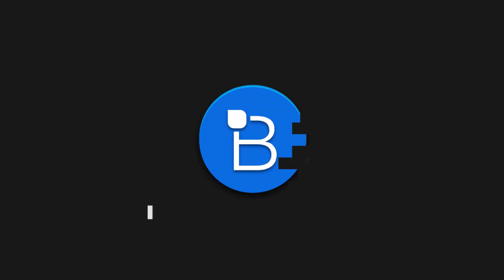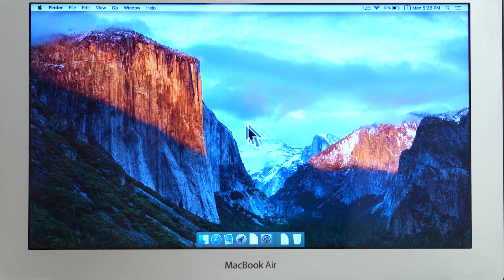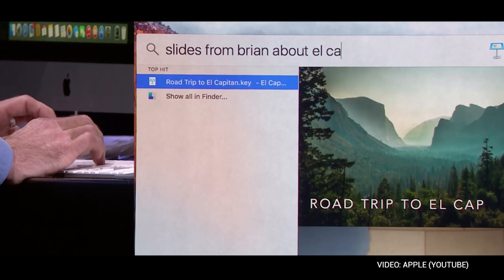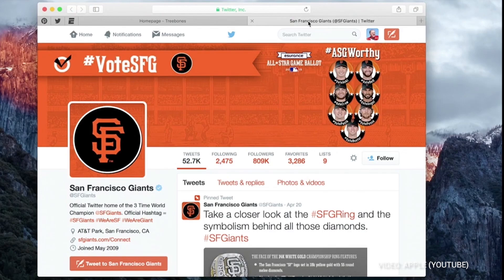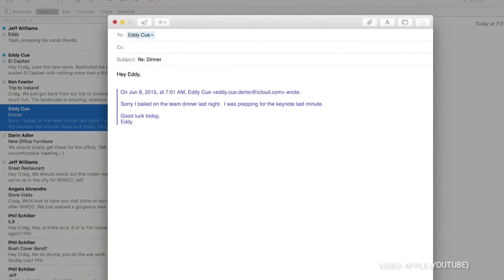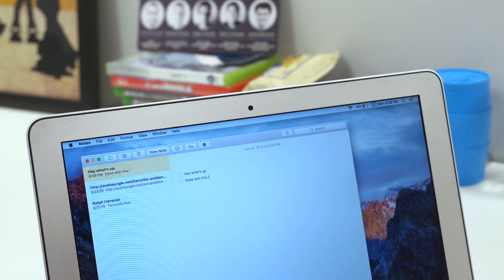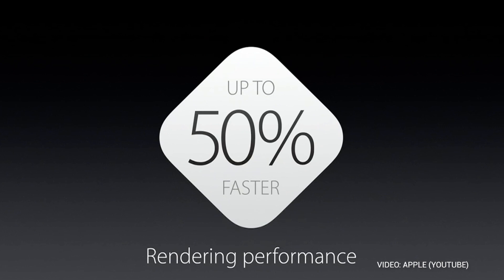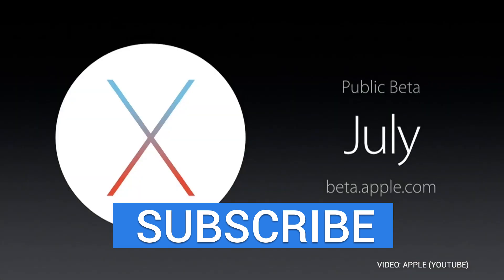OS X El Capitan: Check out the new features! (Beta)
We went hands-on with Apple's new OS X update, El Capitan, which introduces a lot of smaller tweaks that make a big difference.